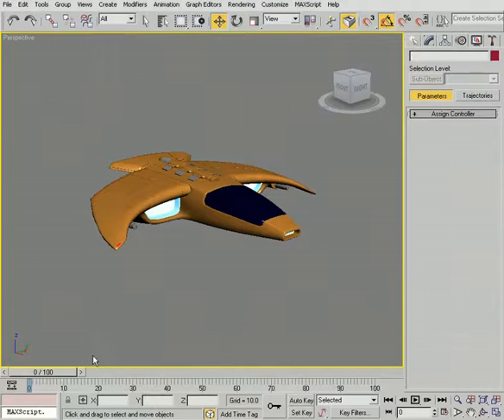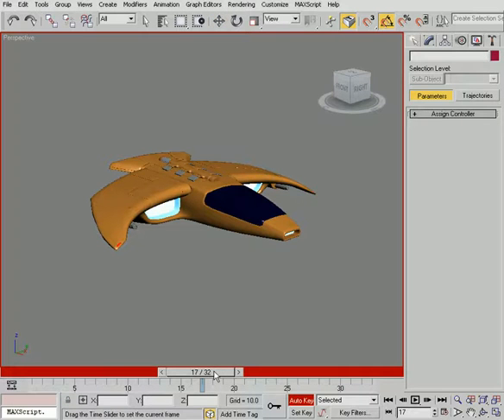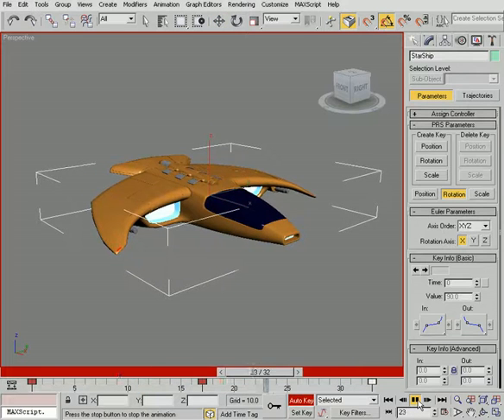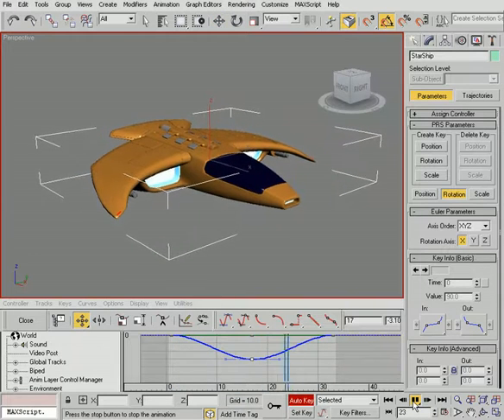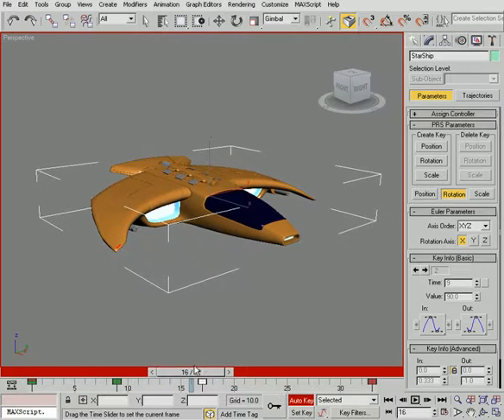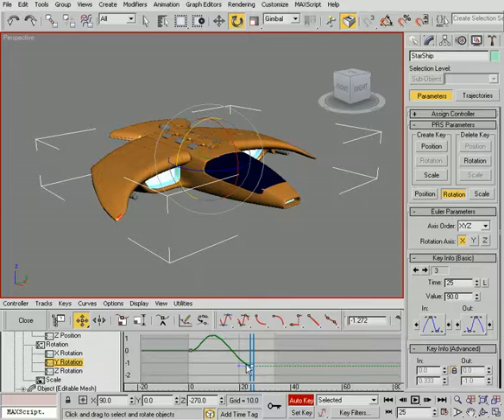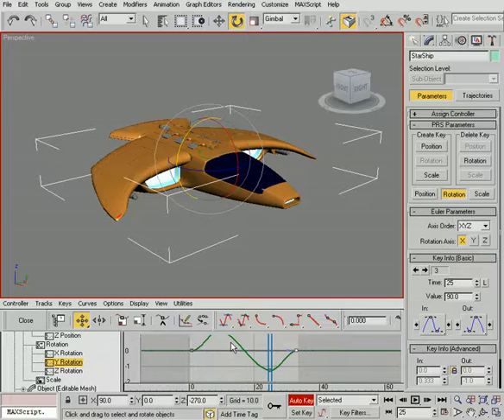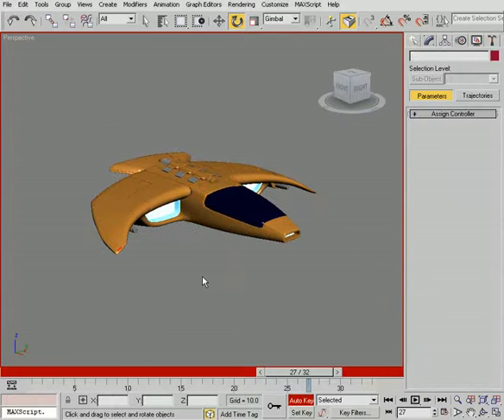19 Introduction to Animation in 3ds Max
Animating seamless cycles setting keyframes